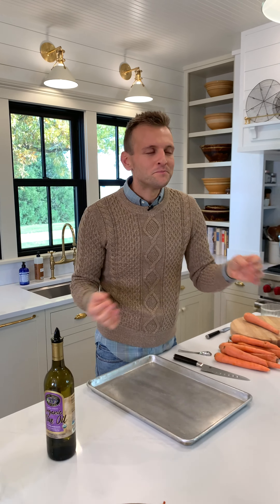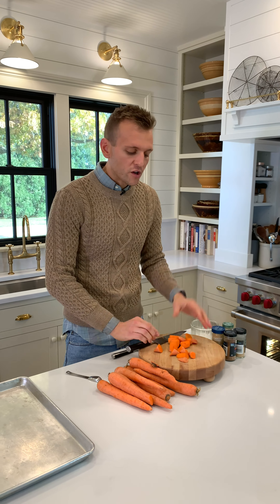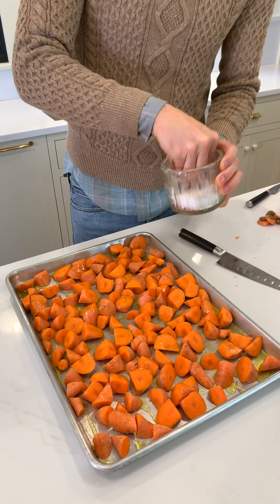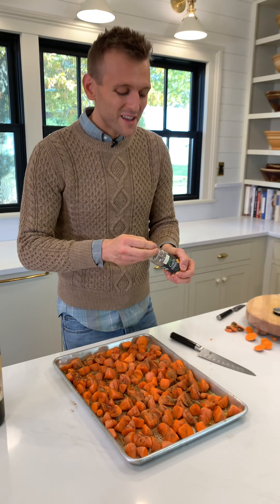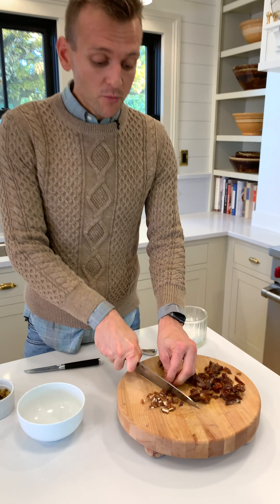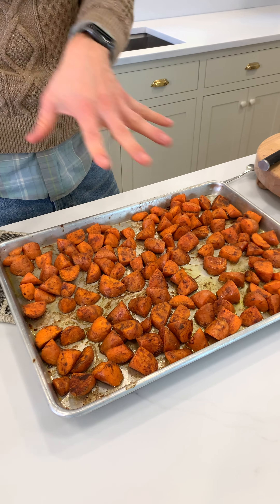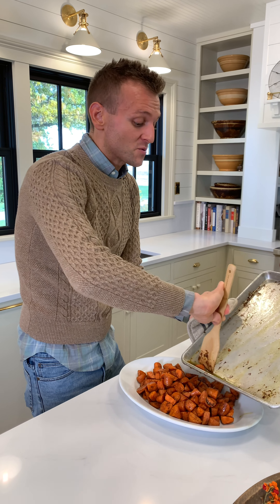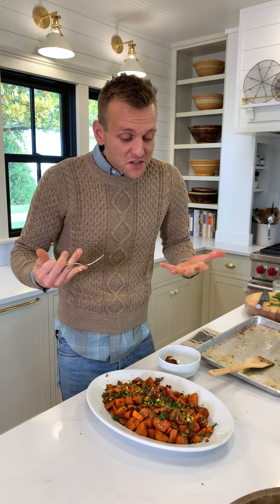Roasted Carrots with Dates and Pistachios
These roasted carrots are dressed up perfectly for Thanksgiving with dates and pistachios. A warm combination of spices complements the sweetness of the dates and the carrots!

INGREDIENTS:

- 2 1/2 lbs carrots, cut into 1/2-inch pieces
- 2 tbsp olive oil
- 1 1/2 tsp kosher salt
- 1 tsp cinnamon
- 1 tsp coriander
- 1/2 tsp cumin
- 3/4 tsp garlic granules
- 12 dates, pitted and roughly chopped
- 1/2 cup roasted pistachios, chopped

Place cleaned and chopped carrots on a large sheet pan. Spread out in an even layer. Drizzle with olive oil, salt, cinnamon, coriander, cumin, and garlic granules. Mix together, coating all the carrots, and spread out, making sure the carrots do not overlap.

Roast in the preheated oven until the carrots brown on the exterior and are just tender in the center, 20-25 minutes.

While the carrots are roasting, chop up the dates and pistachios.

Remove the carrots from the oven and place on a serving dish. Top with prepared dates and pistachios. Serve hot from the oven or at room temperature.